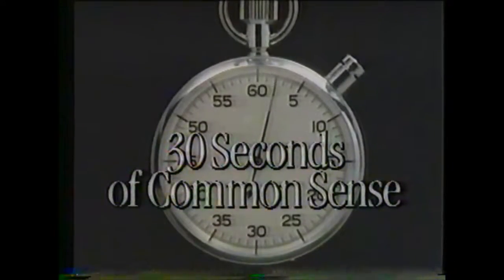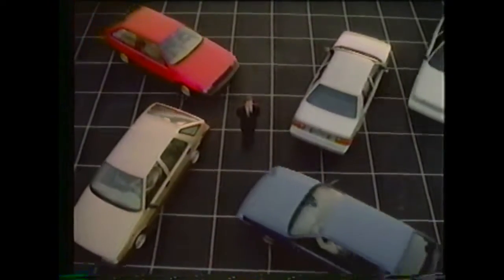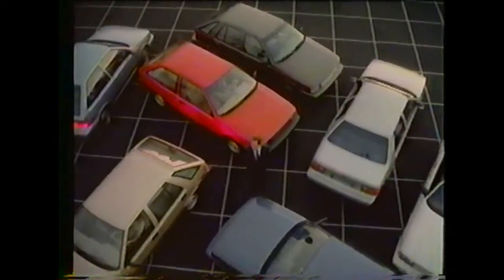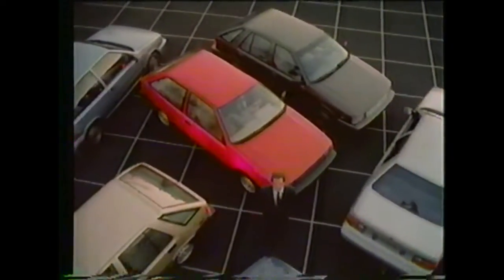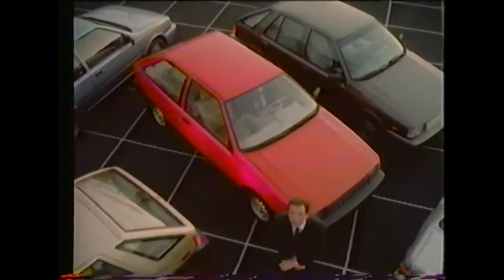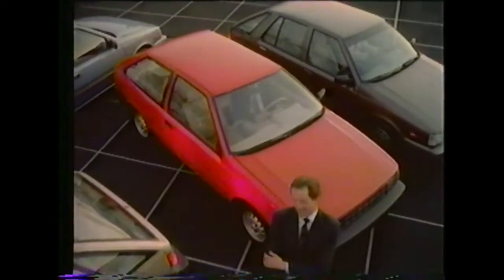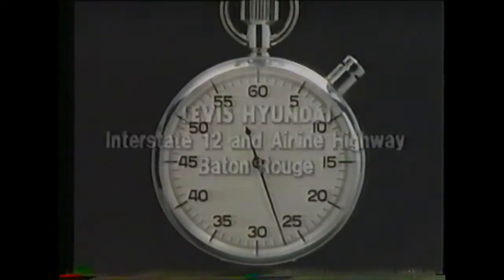1987 Levis Hyundai Baton Rouge Retro TV Commercial Ad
1987 Levis Hyundai Baton Rouge Retro TV Commercial Ad